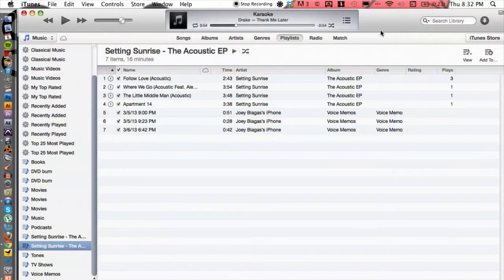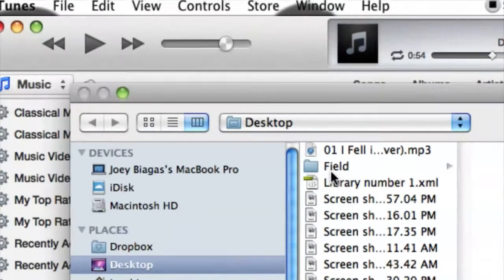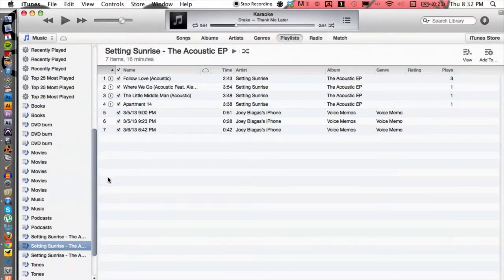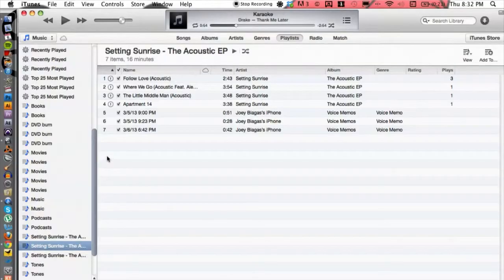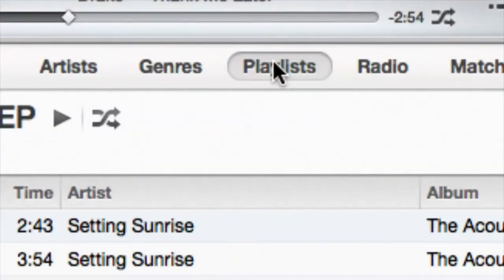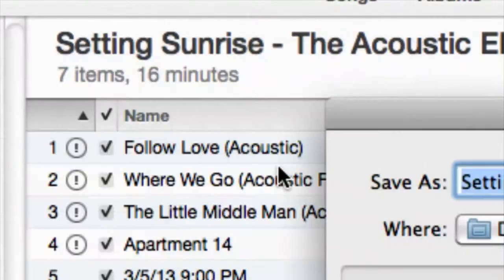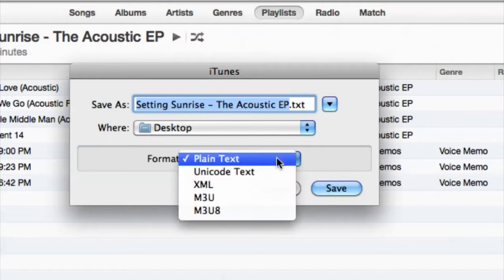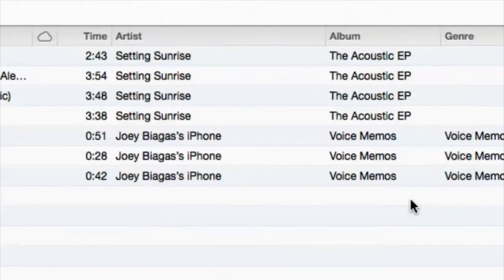How to Convert XML to CSV on iTunes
How to Convert XML to CSV on iTunes. Part of the series: Advanced iTunes Tips. Converting XML to CSV on iTunes is something you do from the main iTunes window. Convert XML to CSV on iTunes with help from a Mac savvy tech in this free video clip.